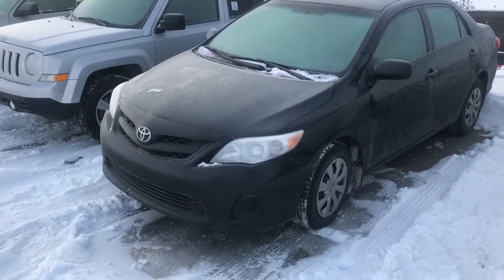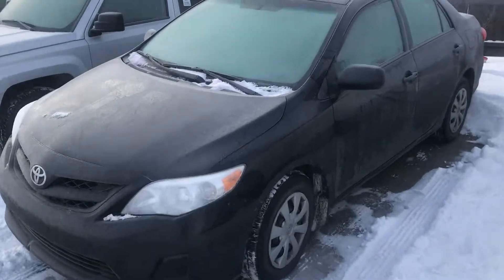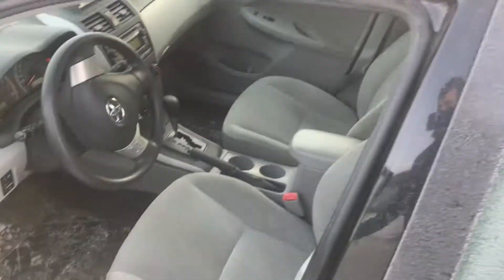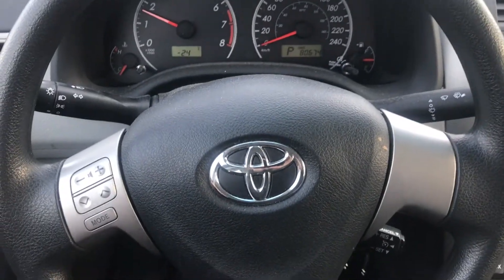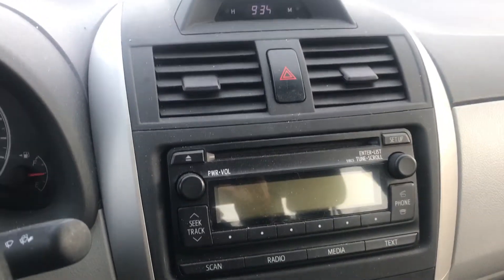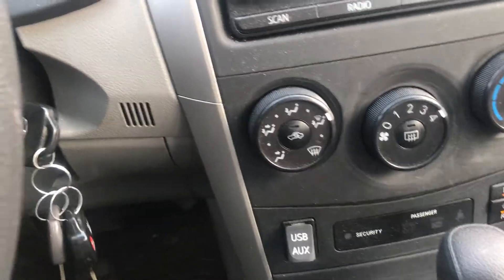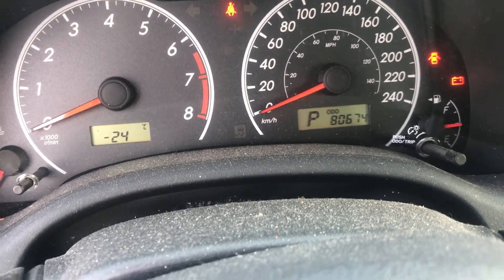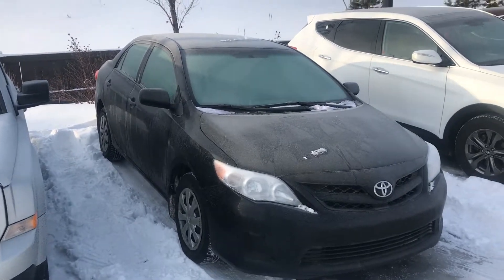Toyota Corolla || Edmonton Hyundai Dealer